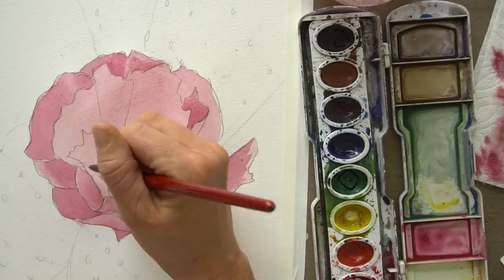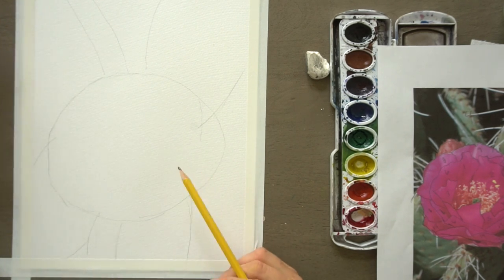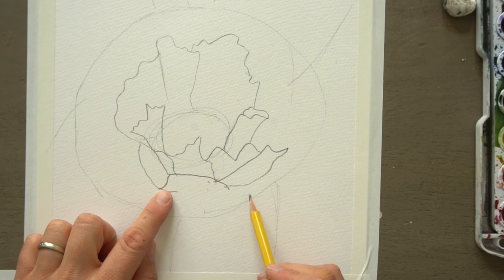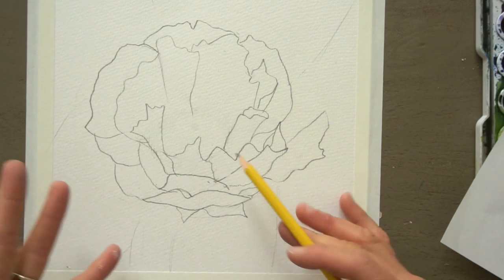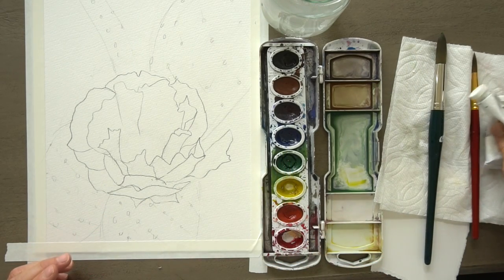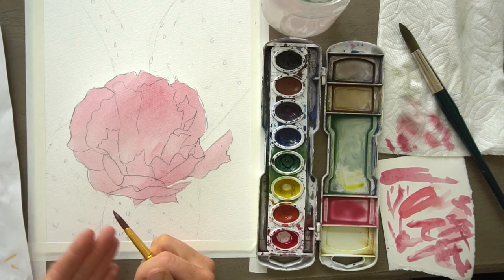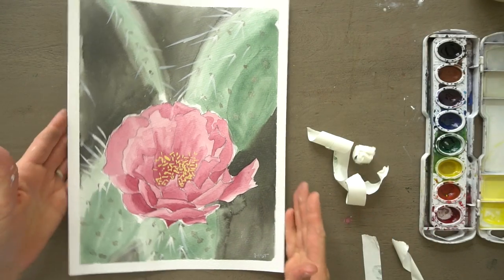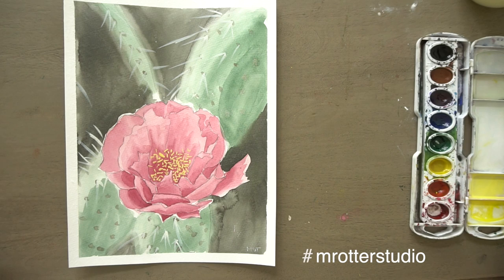How to Draw and Paint a Prickly Pear Cactus Flower in Watercolor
In this tutorial you will learn how to draw and paint a Prickly Pear Cactus and flower in watercolor.  All you need are basic watercolor supplies and optional yellow and white gouache.  You will learn how to blend colors, layer watercolor and gouache, make the background out of focus and how to use large puddles of paint in your paintings.  This tutorial is great for a patient beginner.  I love the contrast in colors of these cacti.  I included a link to the photo I use in this tutorial as well as other cactus photos I have taken below.  I would love to see your finished work!  Post it to instagram using # mrotterstudio. . Enjoy!

Homework -practice what you have learned.  Paint another plant with an out of focus background

Supplies
Watercolors (Prang)
Watercolor Paintbrushes (round 10 and 14)
Watercolor Paper (Mr Otter Studio's:)
Gouache (titanium white and yellow)
Water in a container
Paper towel
Scratch piece of paper
Painters Tape

Music
Any Thing You Can Dream by The Whole Other